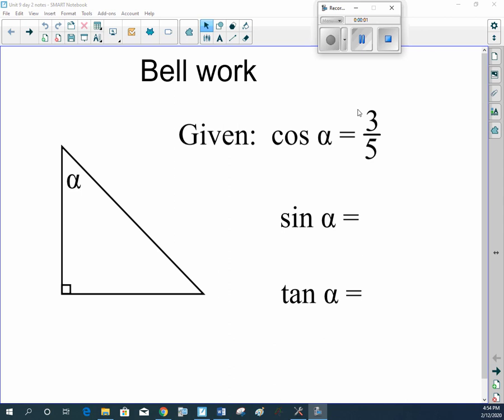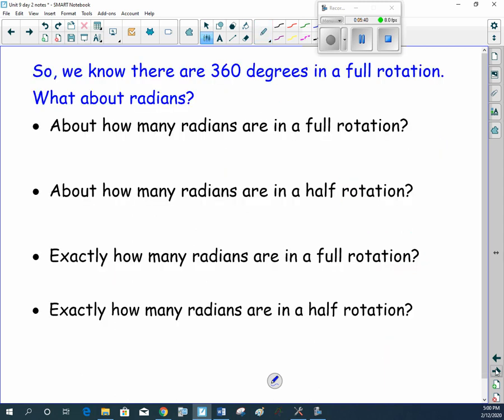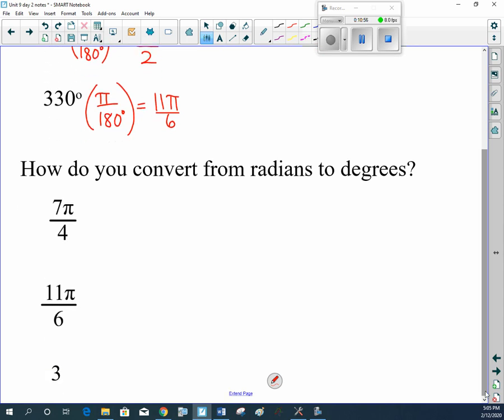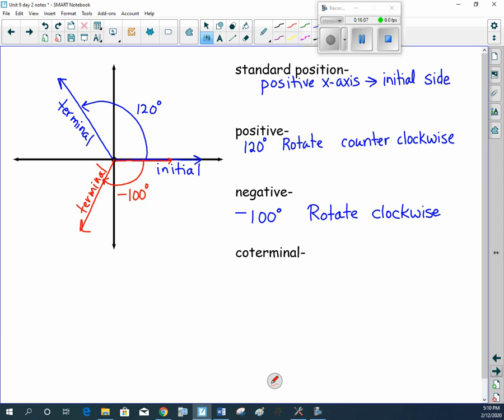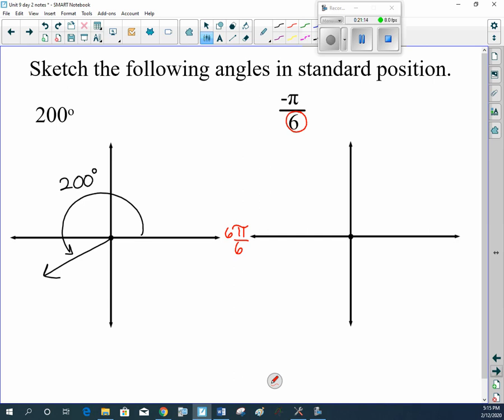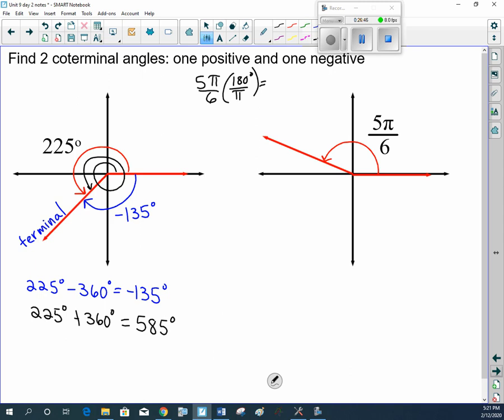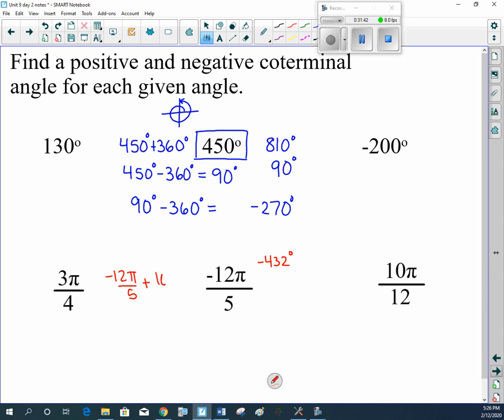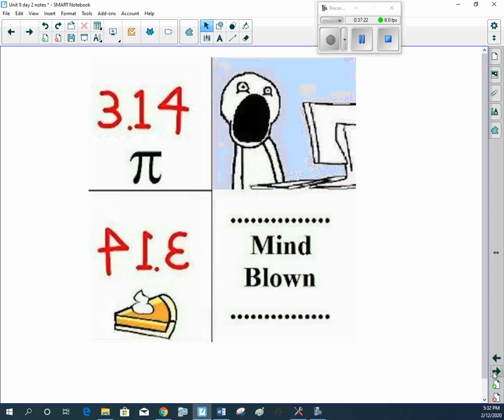HM2 9 2 notes